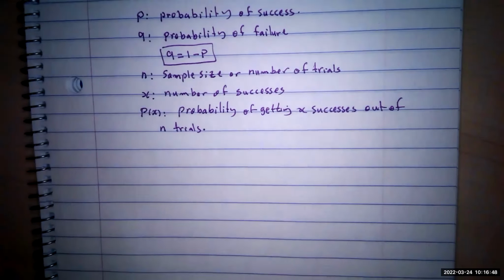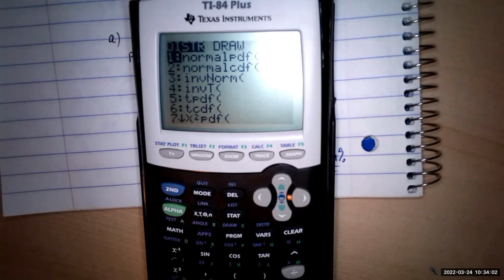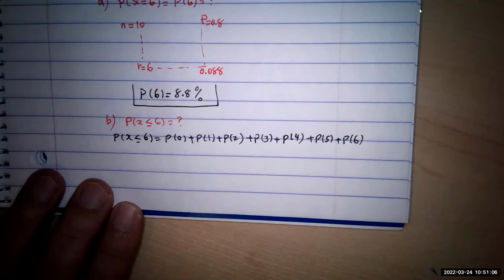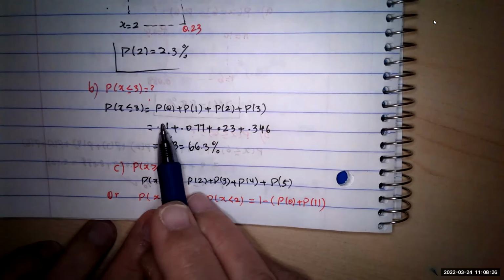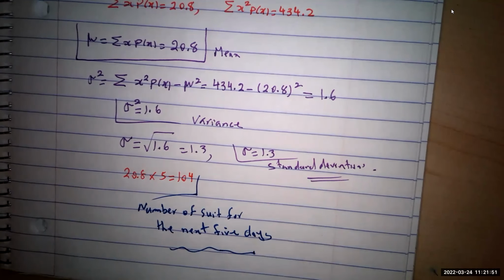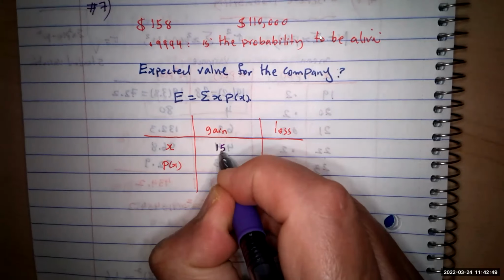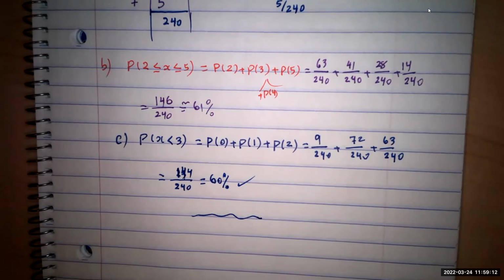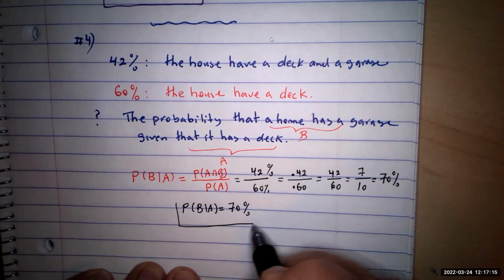Statistics (Binomial Probability distribution and practice test#2) Part 13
Examples on Evaluating Binomial probability and Answer key to a practice test.@hzz1076